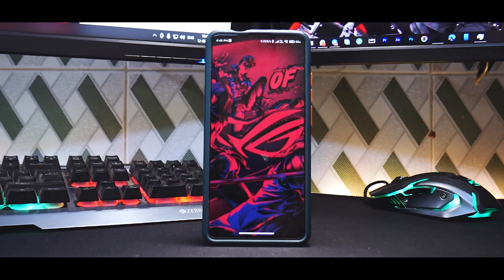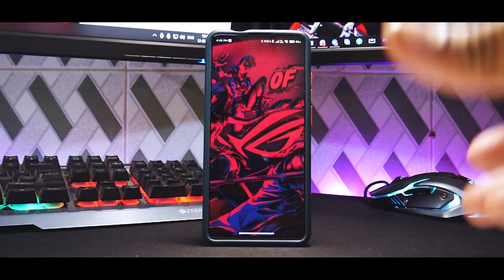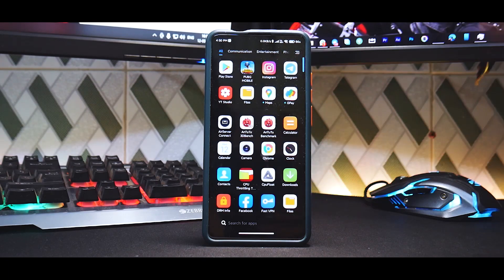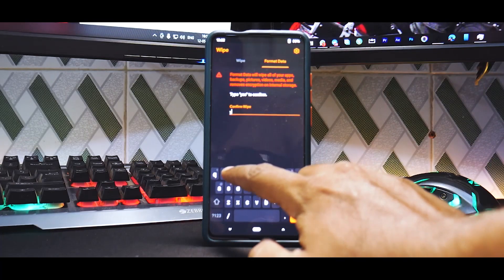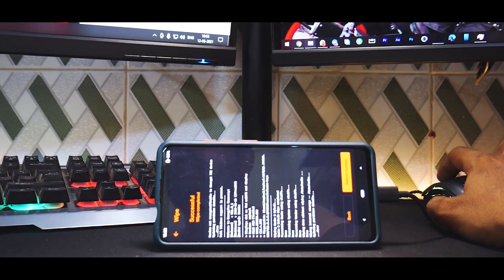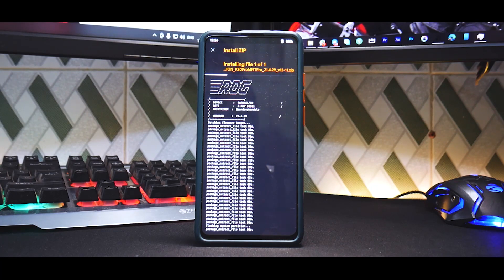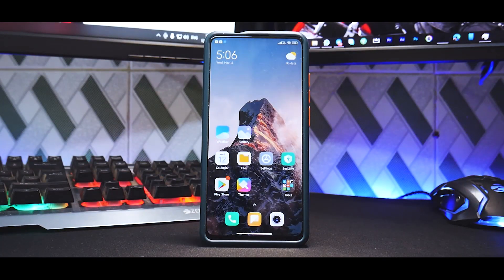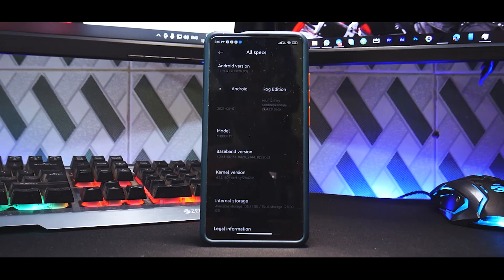K20 PRO BEST GAMING ROM MAY 2021 | STEP BY STEP INSTALL GUIDE & DOWNLOAD | ABHIX ROG GAMING ROM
HERE'S A STEP BY STEP GUIDE TO INSTALL ABHIX ROG ROM ON THE K20 PRO.

1) Silver       - Rs 29 per month : Access to behind the scene videos.
2) Gold         - Rs 59 per month : Gold members get to play with me on live stream sessions + silver perks.
3) Platinum     - Rs 89 per month : Exclusive members-only videos
4) Diamond      - Rs 159per month : Diamond members can request a video of their choice as long as I have that device.